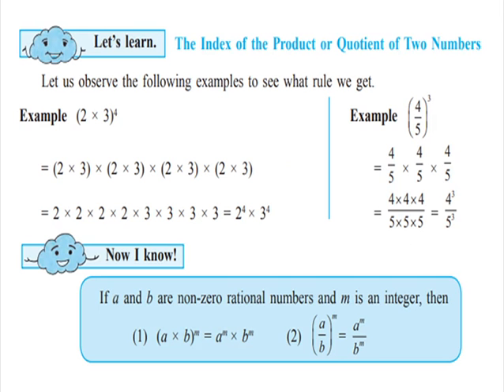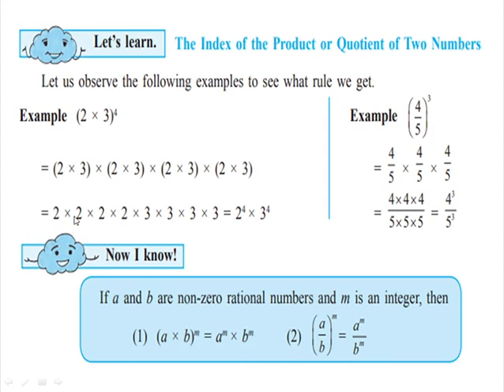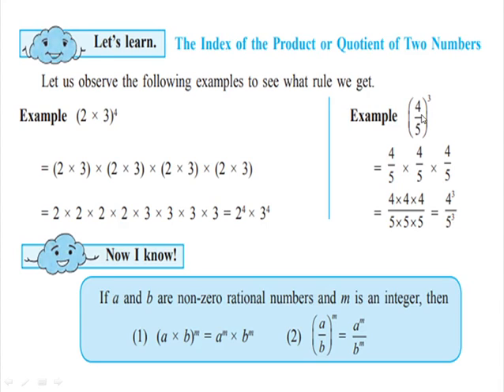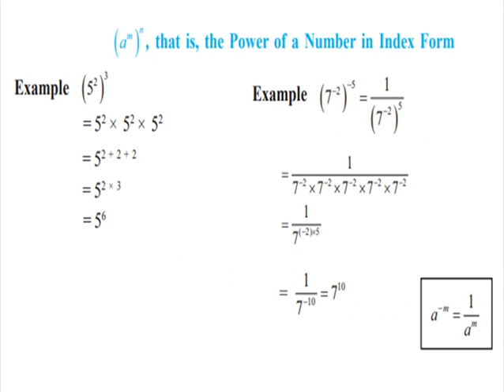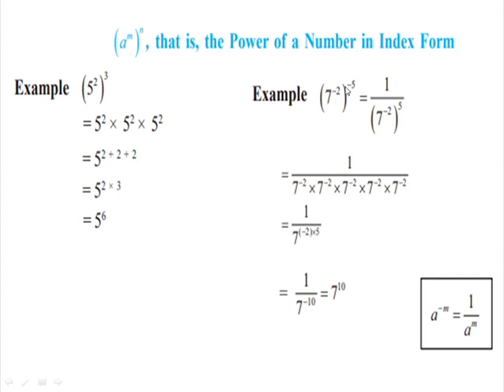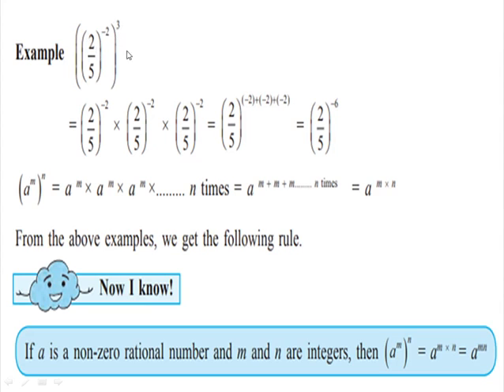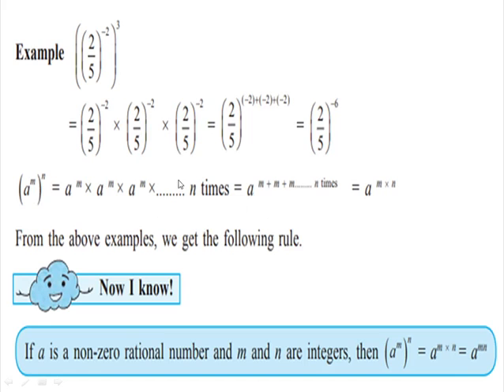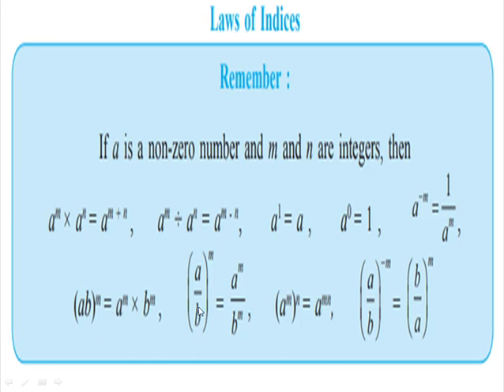6 4 5dec ls 6 index of the product or quotient of two numbers, the power of number in index form par